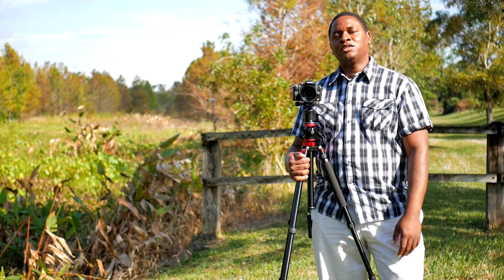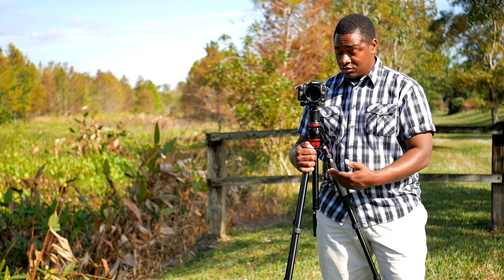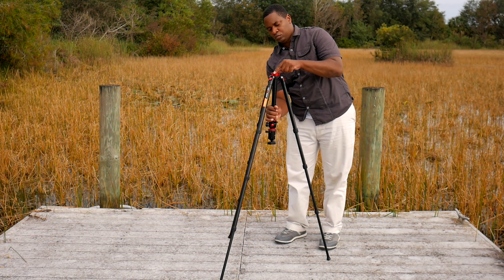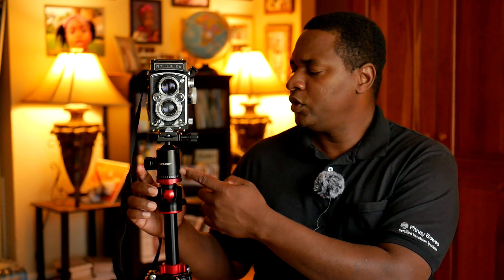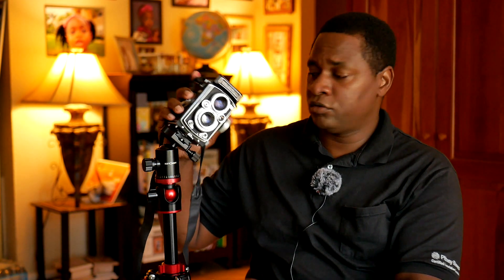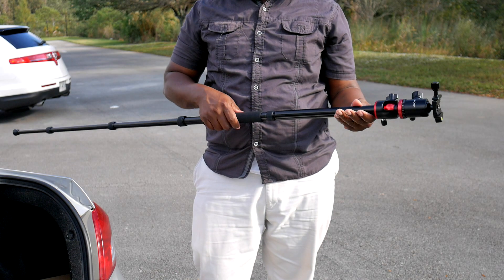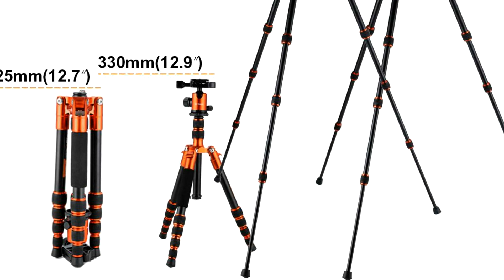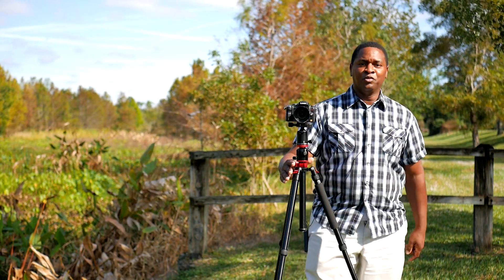K&F Concept Pro Articulating Tripod Review TM2534T Sturdy Tiger Geekoto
If a photographer had to choose only one tripod the K&F Concept TM2534T would not be a bad gamble, also known as the Geekoto X25  it also goes under the name of sturdy tiger tripod on Amazon shopping. It is capable of articulating well over 6 ft high to as low as ground level. its Magnesium alloy body is light, strong and corrosion resistant. The fluid ball head is weight rated at 22 lbs which is strong enough to manage a fully loaded red camera. this particular model retails for $147.00 on the K&F Amazon store. there are other models with greater or less weight capacity for different budgets.

Panasonic 25mm f1.7 lens

K&f Concept TM2534T Camera Tripod 66 Inch Portable Magnesium Aluminium Monopod 4 Section Professional Tripods With 360 Degree Ball Head Quick Release Plate for Canon Nikon Sony DSLR Cameras DV